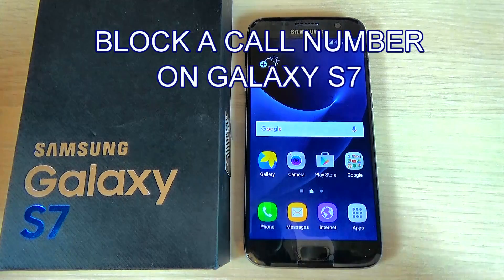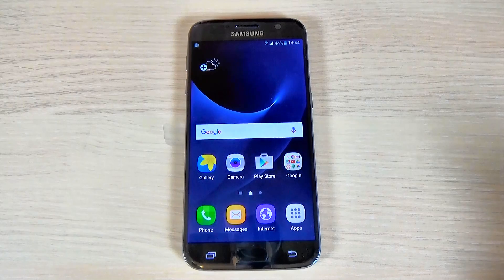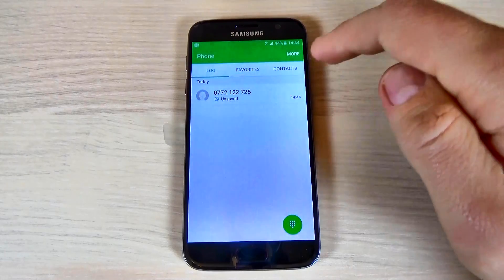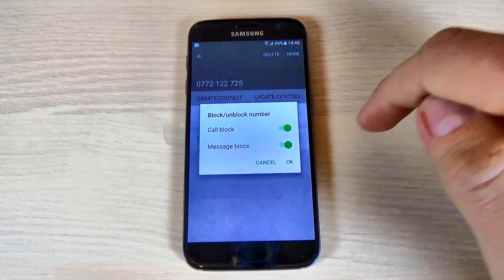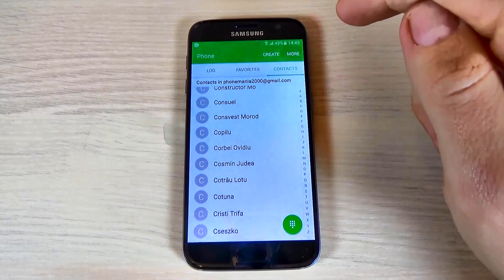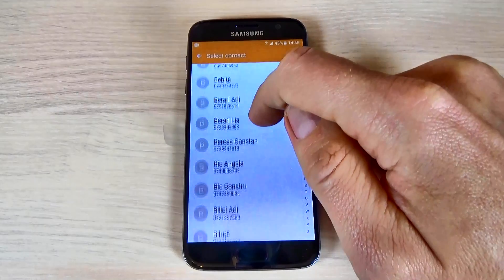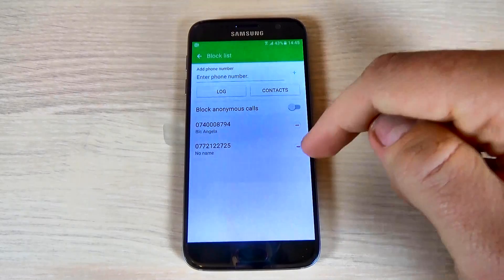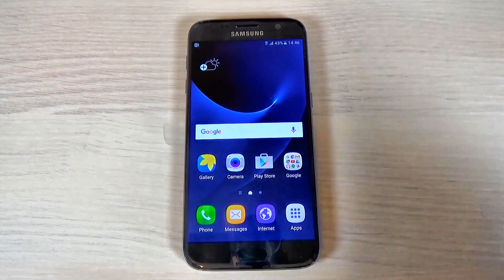Samsung Galaxy S7, S7 edge - How to Block a Call Number or a Phone Book Contact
In this video tutorial I will show you how to block a call number or a contact from your phone book on Samsung Galaxy S7 and S7 edge (Android 6.0.1) .You can use this method if you don't want to be disturbed by annoying people.